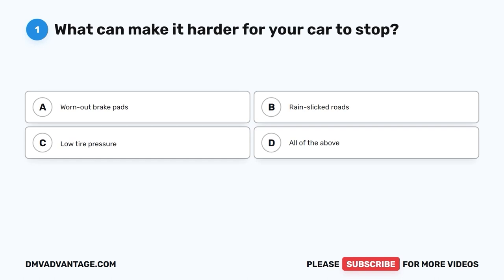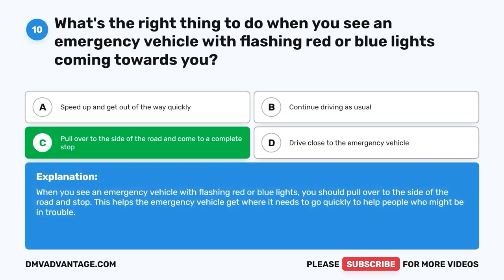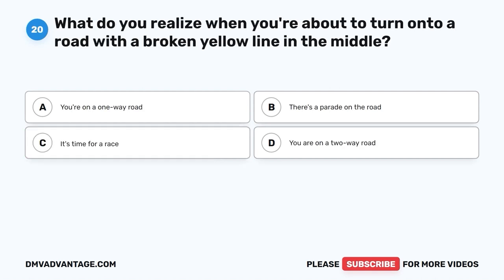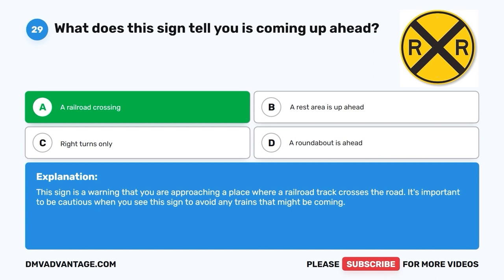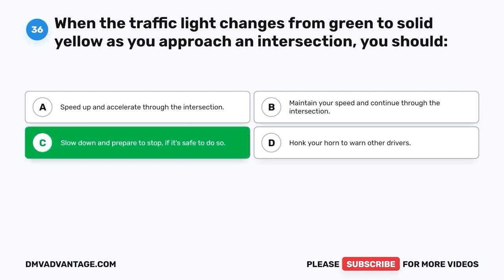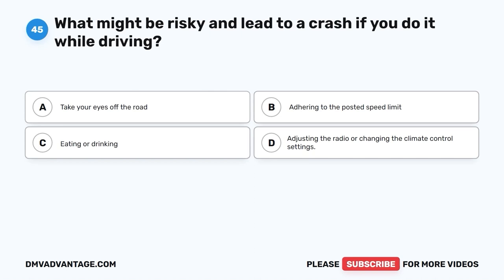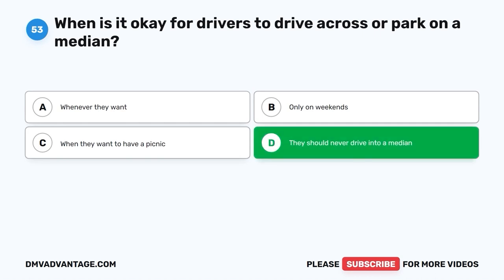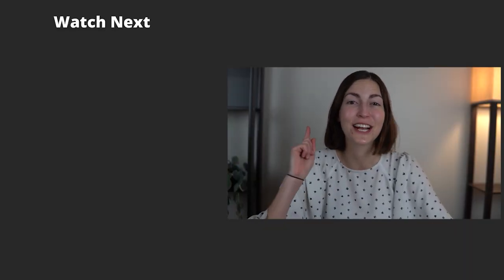Virginia DMV Written Test 3 2024 (60 Questions with Explained Answers)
Every Virginia resident who operates any motor vehicle must have a driver license or learner’s permit. The DMV written test covers the contents of the Virginia DMV Driver’s Manual. It contains questions on Virginia road signs, traffic laws, and rules of safe driving. The Virginia DMV motorcycle written knowledge test consists of 60 questions. To pass the VA DMV test, you must correctly answer at least 48 questions (80%). Practice with this sample test to familiarize yourself with the format of the Virginia driver's license test.